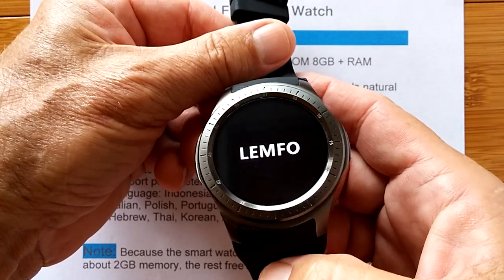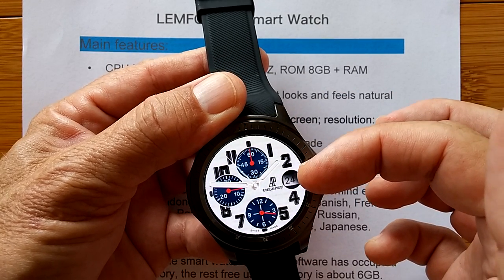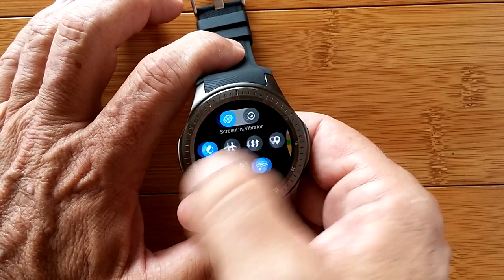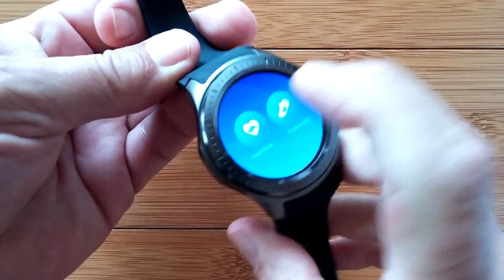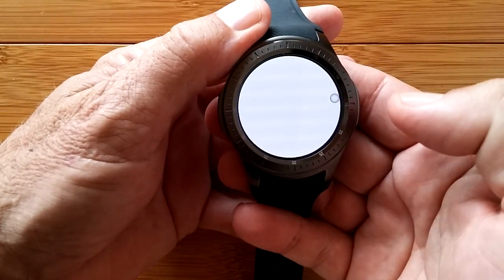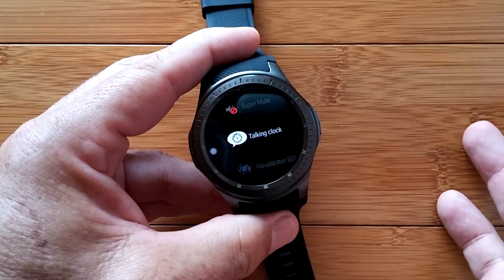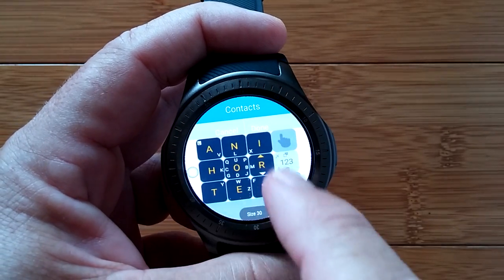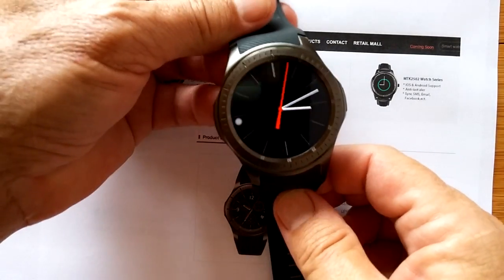LEMFO LF16 Android 5.1 Smartwatch: Full Review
This watch has been provided by LEMFO for review. Many thanks to our viewers for making this YouTube site popular and to LEMFO for their support. If you are interested in purchasing the LF16 smartwatch, please use the link listed above. It will help us receive more watches to review for you in the future. Thanks!

DECRIPTION:
What an honor to receive LEMFO as a partner for reviewing their line of smartwatches! This is a detailed look at the LF16 smartwatch and covers just about everything except tethering. We will try and look at tethering to your phone in a later video, but just know that this is primarily a standalone watch for putting in a separate SIM card for voice calls and text messaging. It is not designed to tether with your phone for those features (you will not be able to make a call from your watch using your phone for example).

Here is a relatively complete list of recommended Apps for Android watches